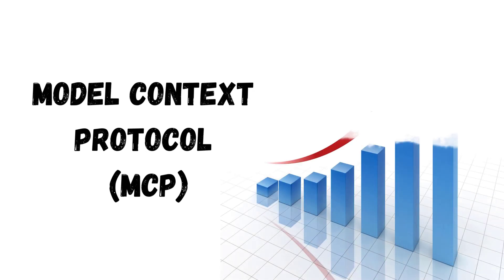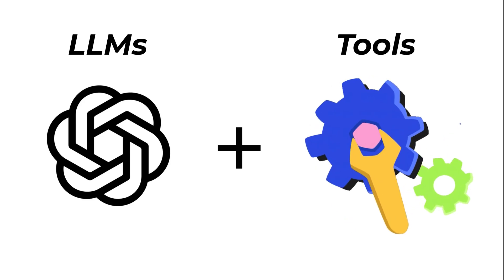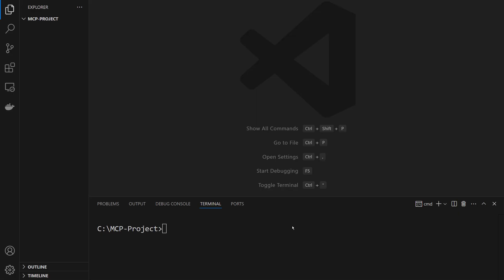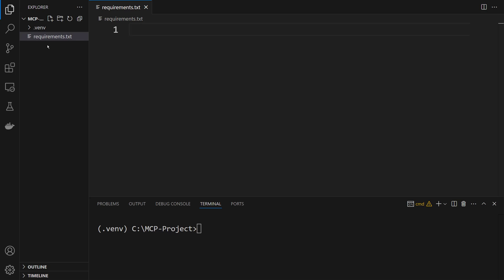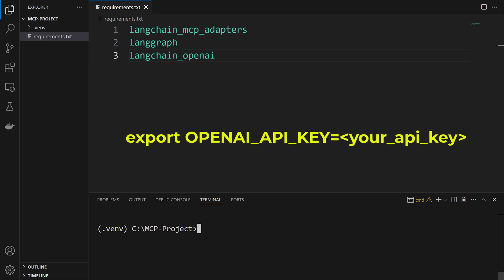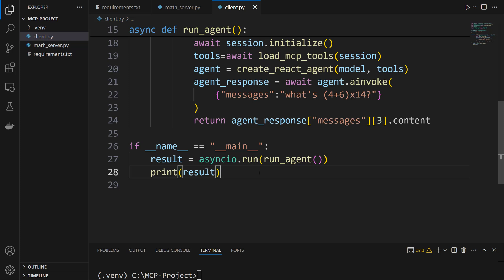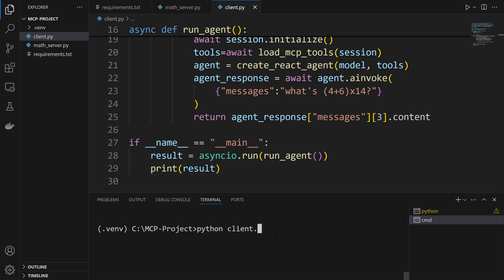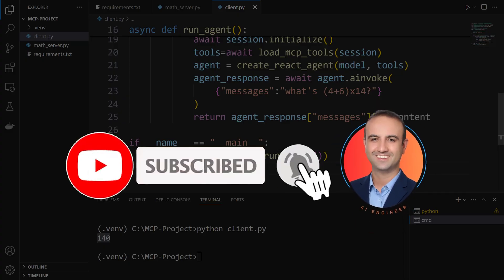Build Your Own Server & Client with LangChain MCP Adapters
In this video, I explain the MCP developed by Anthropic and show how to build your server and client with LangChain MCP adapters.

00:36 | What is MCP?
01:57 | Setup
03:30 | Build Server
05:31 | Build Client
11:24 | Output

Hi guys, I'm a content creator on generative AI and data science, PhD. My goal is to create engaging content to make the latest AI technologies understandable for everyone.